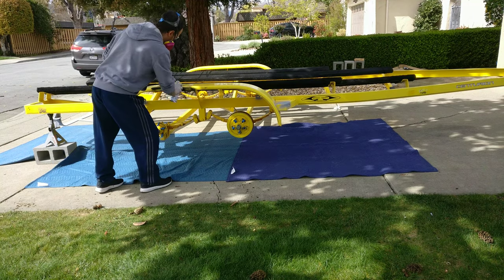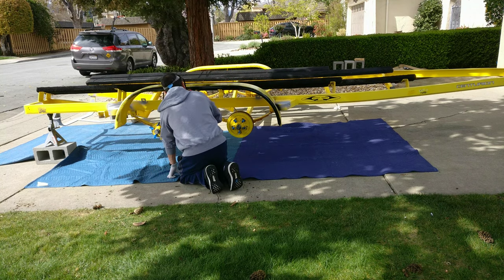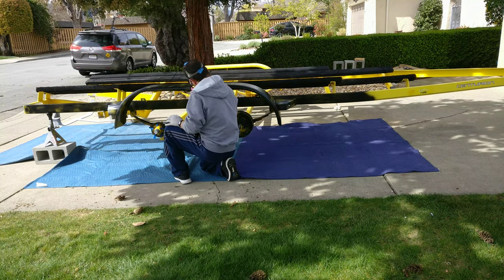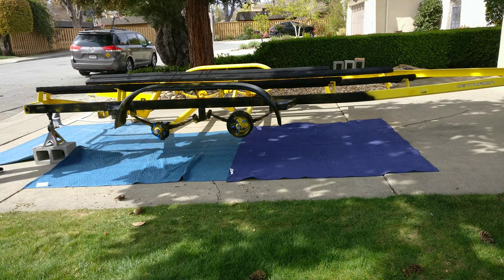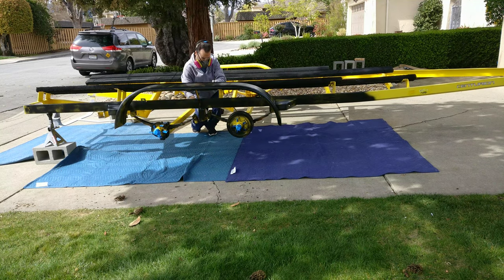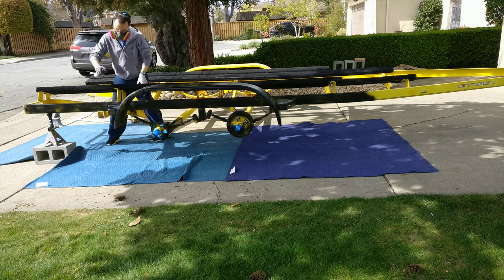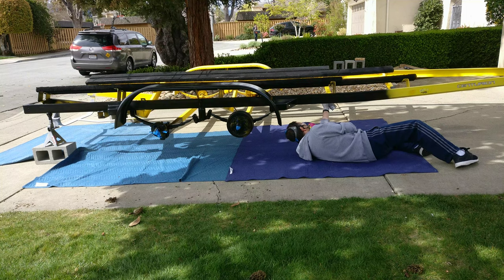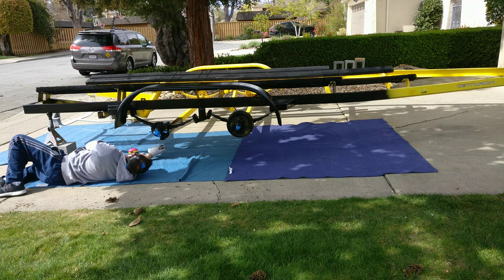Lesson learned from painting my boat trailer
If you are thinking to repaint your boat trailer, especially if it's a different color than it is now you should watch this.